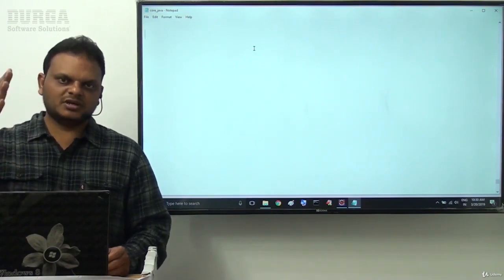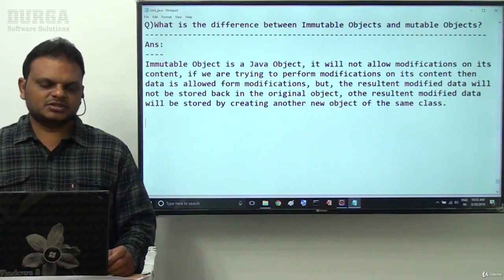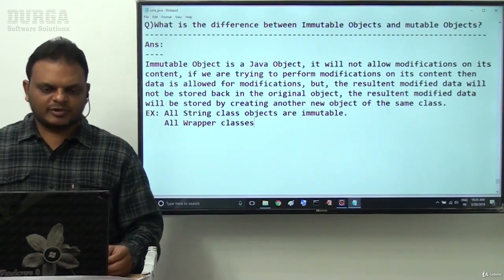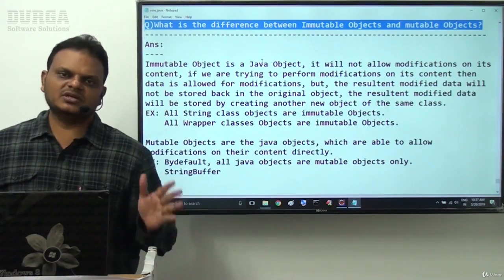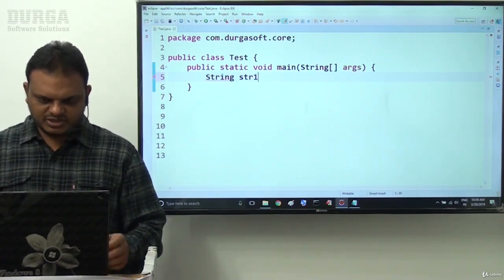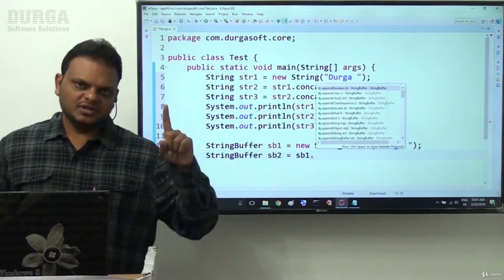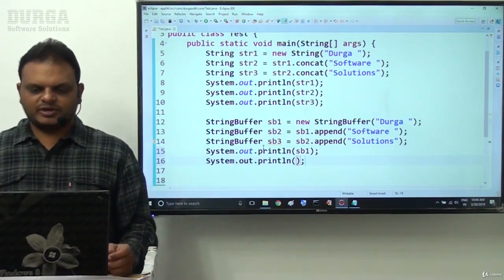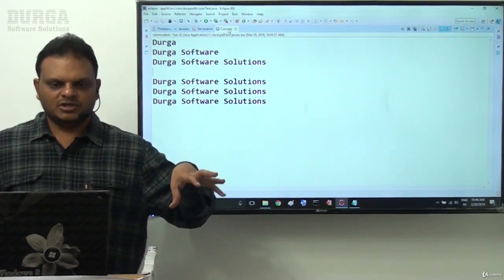124. OOPS : Immutable Objects Vs Mutable Objects Part-1